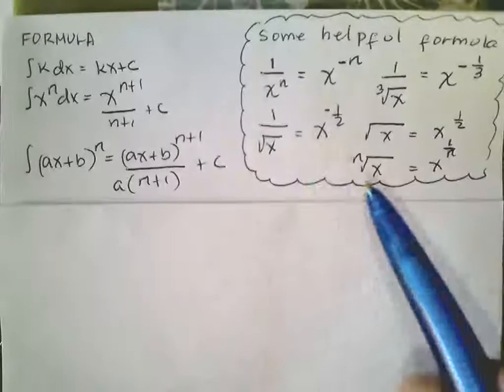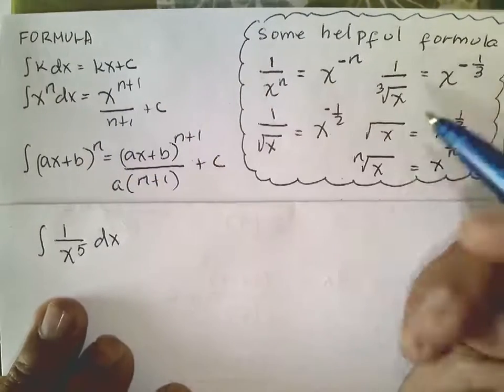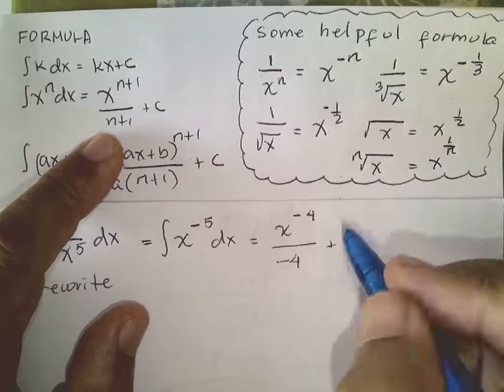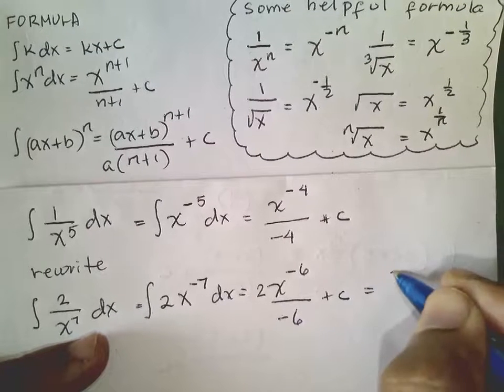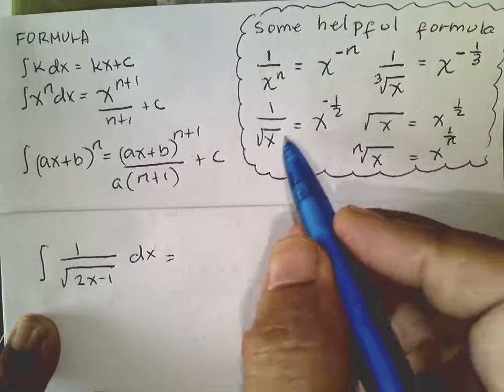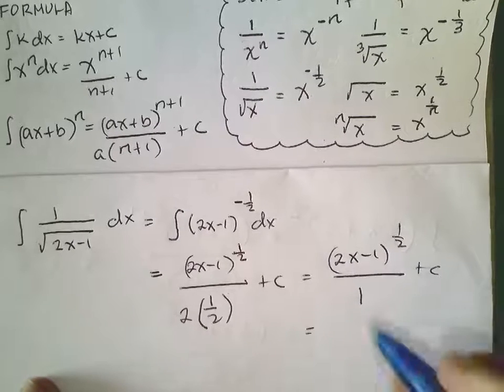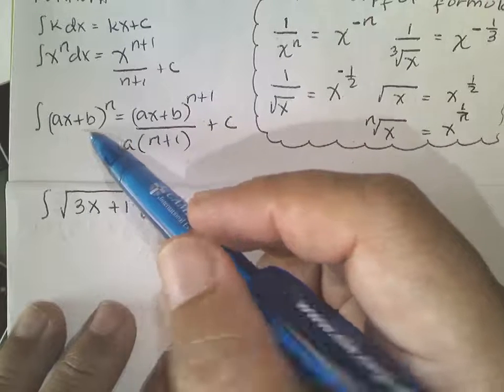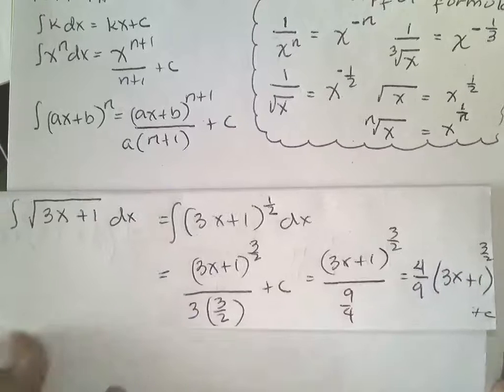More Examples on Integration AS/A Level Maths